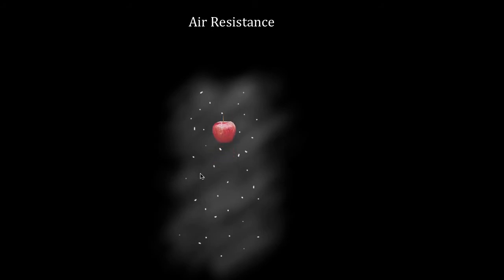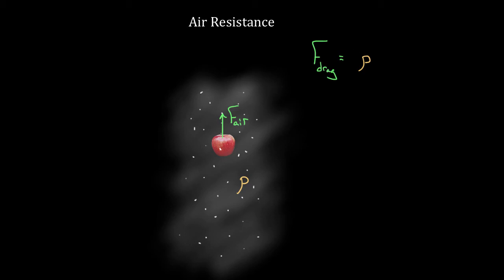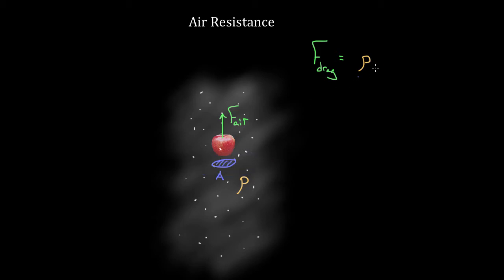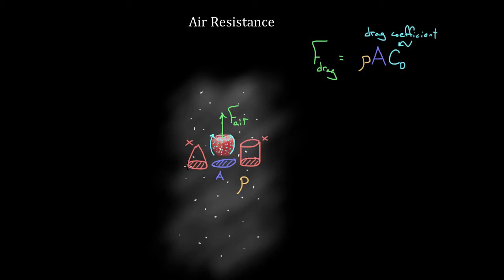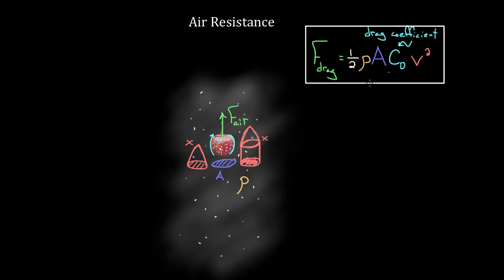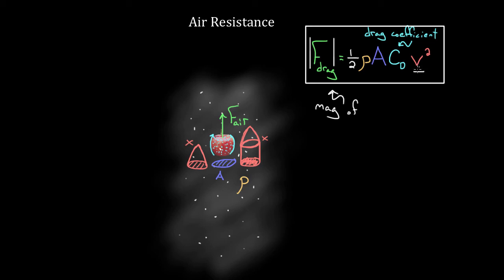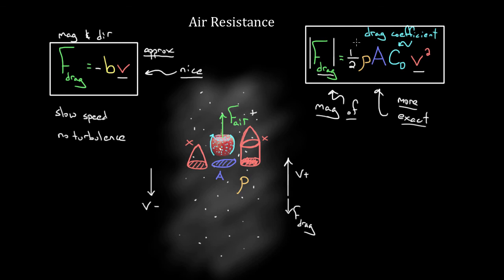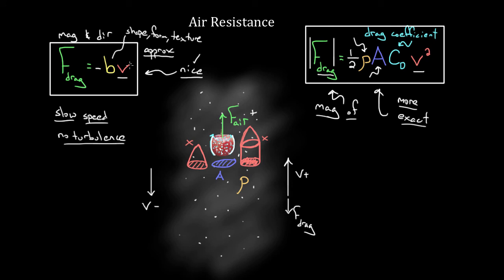Formulas for air resistance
In this video David explains what the drag force depends on, and why there are two different formulas used for drag force.